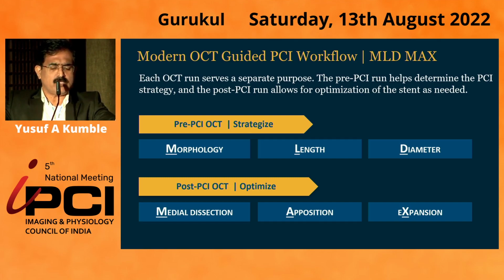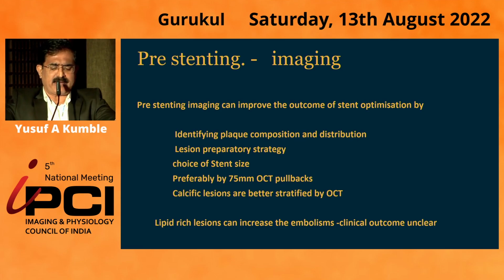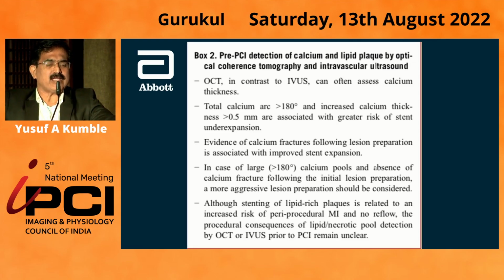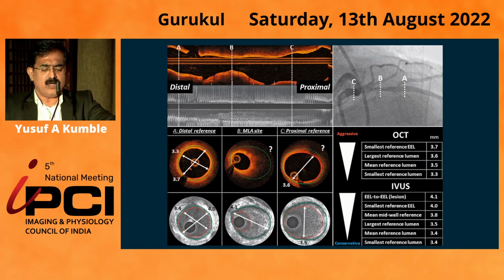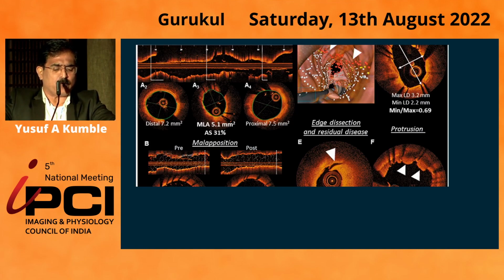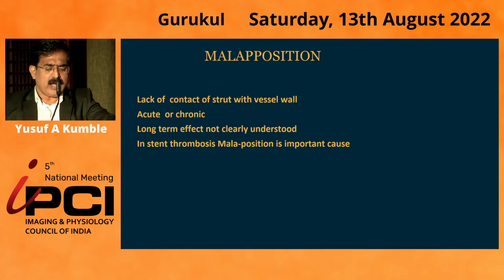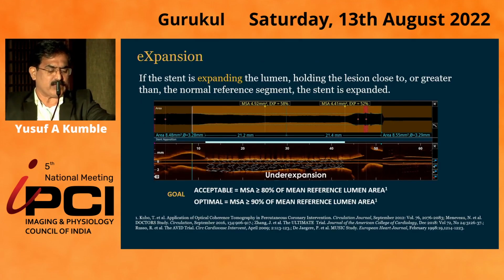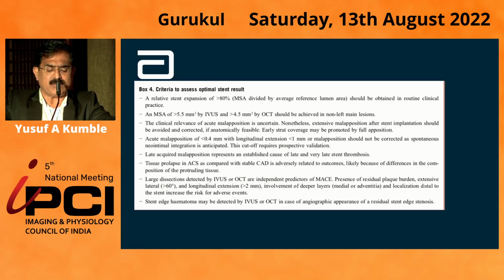DR. YUSUF A KUMBLE- STENT OPTIMIZATION CRITERIA WITH OCT CURRENT UPDATES.